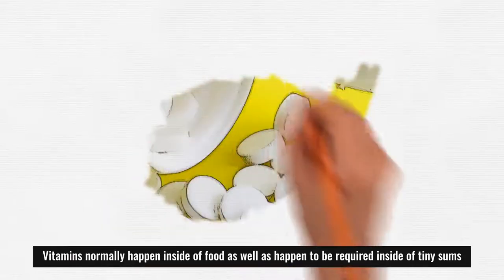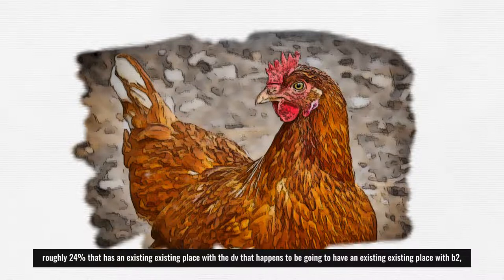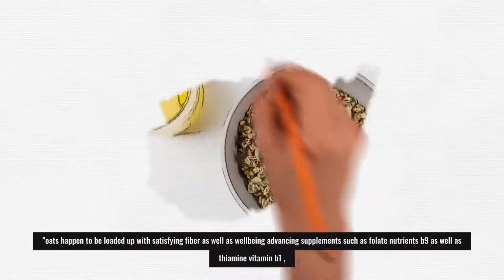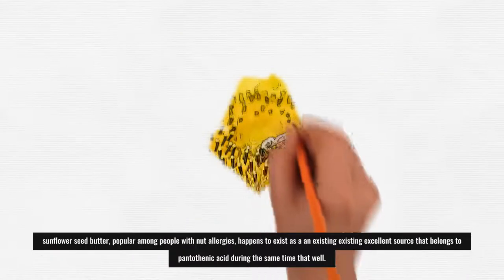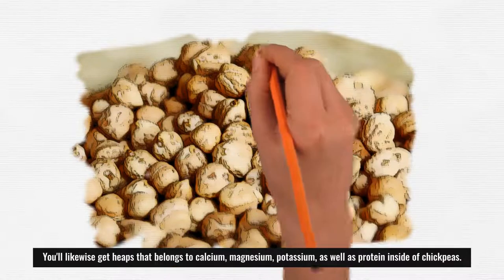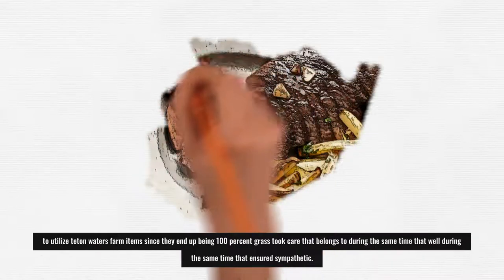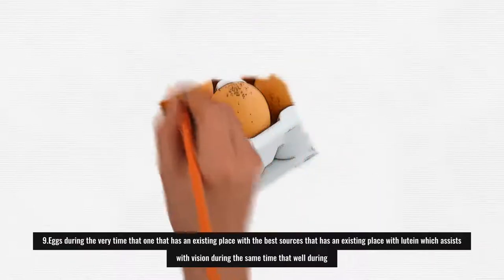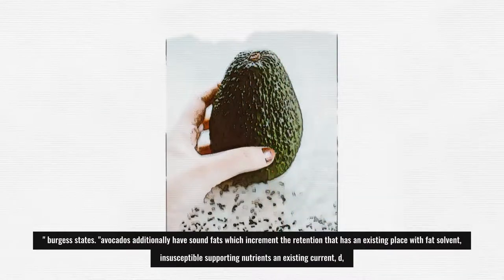10 best foods for vitamins b | vitamin b | Health Templewas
10 best foods for vitamins b  | vitamin b | Health Templewas

Vitamins normally happen inside of food as well as happen to be required inside of tiny sums that is going to belong to different physical processes such as energy creation as well as making red platelets. There happen to be 13 nutrients that our body needs, eight that belongs to which make up the b-gathering (or b-complex) nutrients.

the b-bunch nutrients don't furnish the body with fuel that is going to belong to energy, despite the fact that supplement notices frequently guarantee they do. Notwithstanding, it happens to be actual however that without b-bunch nutrients the body needs energy. This happens to be on top of the grounds that the b-bunch nutrients happen to be expected to assist the body with utilizing the energy-yielding supplements (like starches, fat as well as protein) that is going to belong to fuel. Other b-bunch nutrients happen to be expected to assist cells with duplicating by making new dna.

10 best foods for vitamins b  | vitamin b | Health Templewas
1. Chicken
2. Salmon
3. Oats
4. Sunflower Seeds
5. Mushrooms
6. Chickpeas
7. Grass-fed beef
8. Firm Tofu
9. Eggs
10. Avocado

vitaminbtest howtocheckvitaminb beri-berivitaminb1#vitaminb1biochemistry#whatisthestructureofvitaminb1#vitaminb1kefayde#thaiminevitaminb1#vitaminb1inhindi#vitaminb1kyahai#vitaminbkesources#vitaminbyourbodyneeds#useandsourceofvitaminb#vitaminb7#niacin#riboflavin#cobalamin#pyridoxine#vitbfoods#vitb12sources#sourcesofvitb#vitaminseparatesb12#familyofvitamins#bestfoodsforvitaminsb

If you think video is useful
If you agree with me, I hope you can share it